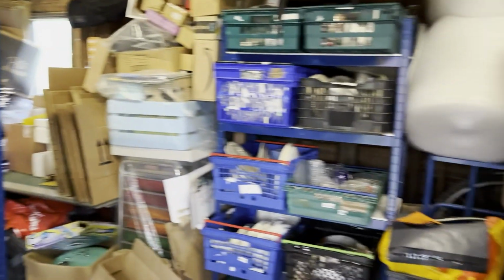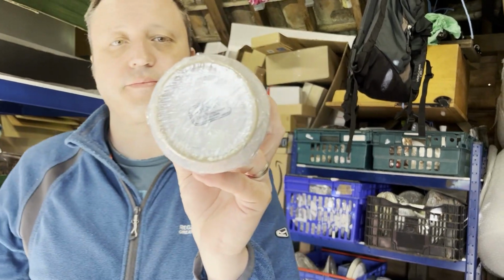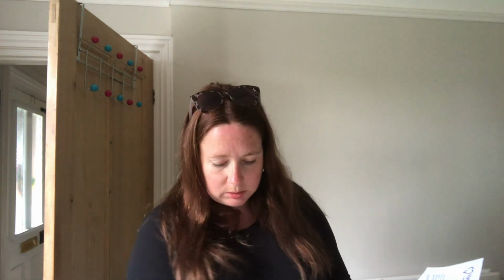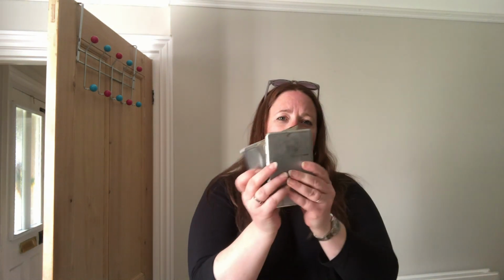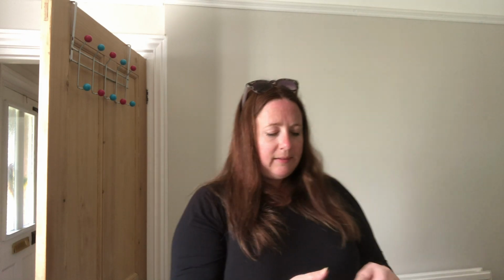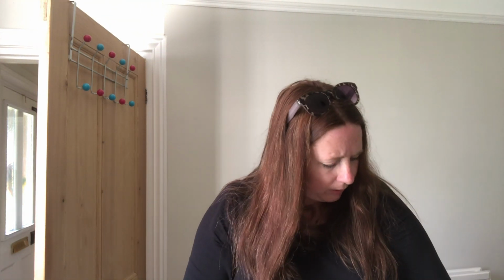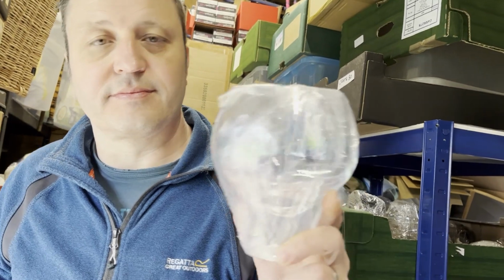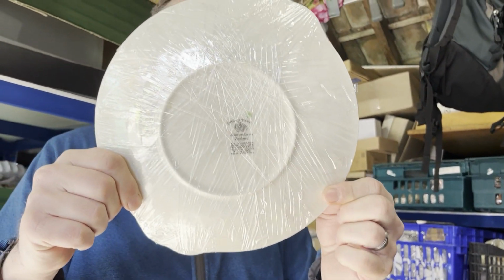WHAT A DAY IN RESELLING... | eBay Reseller UK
We’re Faye & Simon, husband and wife making a full time living from mainly Reselling on eBay and Amazon.
so come over and say hello!

We have a Board Game Spare Parts Facebook Group for swaps and giveaways - to help us all find those missing pieces!

Here's a link to tools and resources we use everyday in our Reselling business

For £10 FREE money to spend at any whatnot store, follow this link for full terms